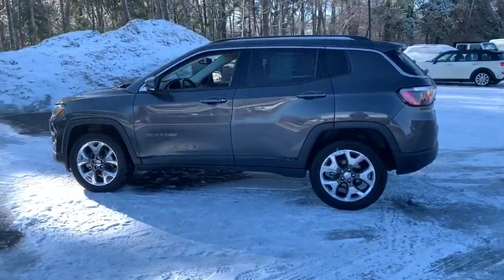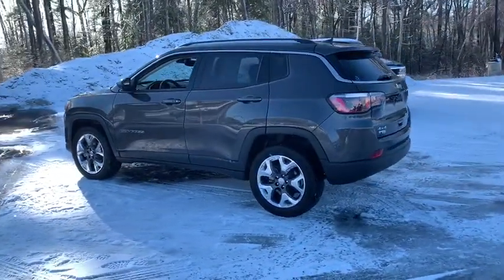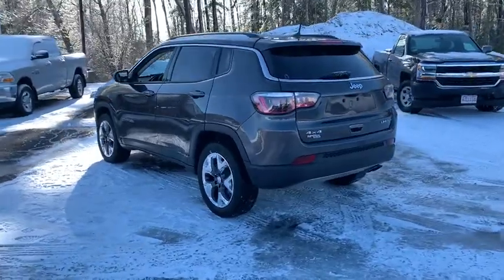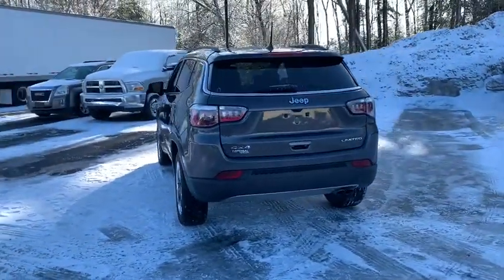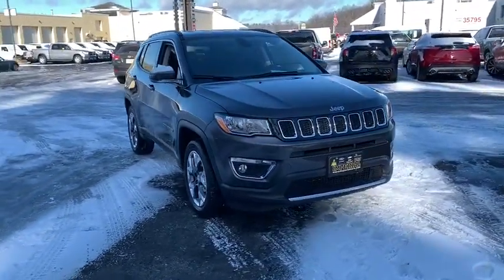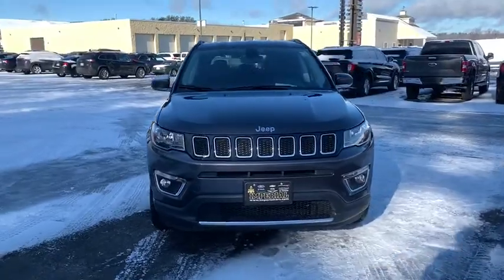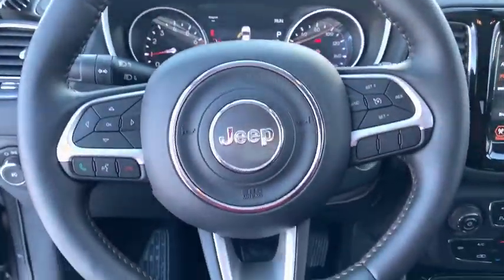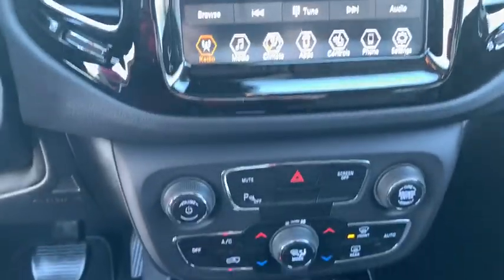2019 Jeep Compass Near me Milford, Mendon, Worcester, Framingham MA, Providence, RI D10438R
Granite Crystal Metallic Clearcoat Used 2019 Jeep Compass available near me in Milford, Massachusetts at Imperial CDJR. Servicing the Mendon, Worcester, Framingham MA, Providence, RI area.

Imperial CDJR
18 Uxbridge Rd

Apple CarPlay / Android Auto, Power Leather Seats, Heated Seats, Backup Camera, Bluetooth, Remote Engine Start, Cruise Control, Power Windows, Power Locks, Steering Wheels Radio Controls, Aluminum Wheels, Blind Spot Monitoring. granite crystal metallic clearcoat 2019 Jeep Compass Limited 4D Sport Utility Limited 4WD 9-Speed AutomaticbrbrbrPriced below KBB Fair Purchase Price! Clean CARFAX. CARFAX One-Owner. 2.4L I4 22/30 City/Highway MPGbrbrMORE ABOUT US: Imperial Cars Purchase With Confidence: 1) Free Car Fax Vehicle History Report available for all our vehicles online. 2) Our vehicles are Imperial Certified and go through a rigorous 125-Point vehicle inspection. 3) Bottom line pricing. 4) 5-Day or 200 Mile Vehicle Exchange Program for your total confidence. If you are not happy with it bring it back within 5 days or 200 miles and we'll give you a credit of your full purchase price toward the purchase of another vehicle. (Excludes Renewed for You vehicles.)brbrPrice does not include tax, title, registration, documentation fee or other applicable fees, and includes our Imperial Trade Assistance Bonus of $1,000 for qualifying 2010 or newer retailable trades. To receive advertised promotional price, the vehicle must be paid in full and take same day delivery from dealer stock. Call or email our phone and internet team for the most current information and Imperial discounts. Price cannot be combined with any other discounts or promotions and is subject to change based on market value at any time without notice, customer must mention promo code in order to qualify for internet special discount. The information contained herein is deemed reliable but not guaranteed, dealer not responsible for any misprint involving the price or description of the vehicle, it's the sole responsibility of buyer to physically inspect and verify such information prior to purchasing. Transparency is our goal. NO WHOLESALERS OR DEALERS! Some of our Pre-Owned vehicles may be subject to unrepaired safety recalls. Check for a vehicle's unrepaired recalls by VIN